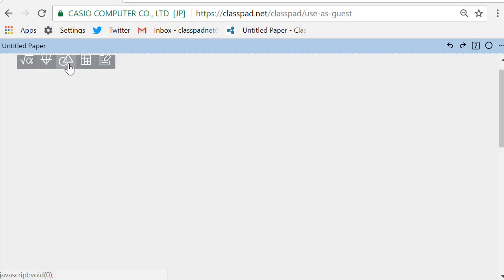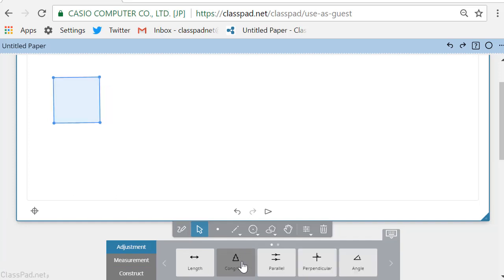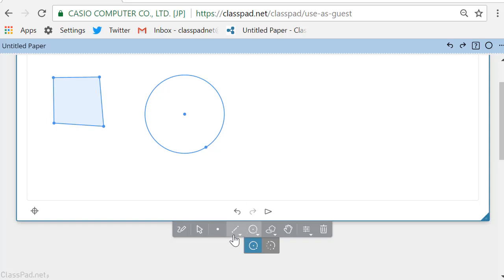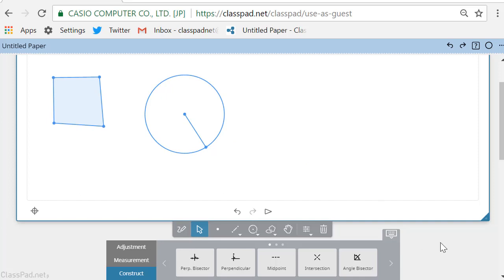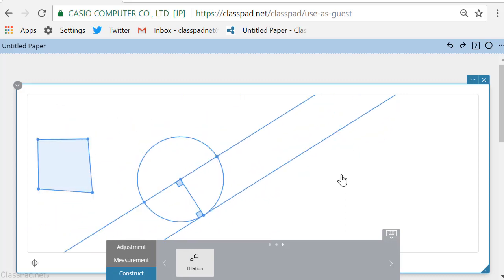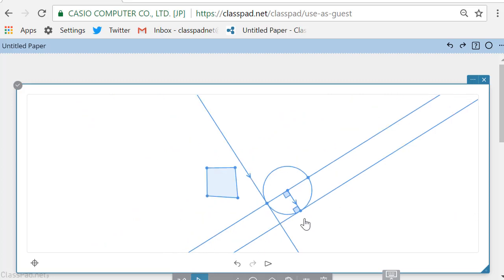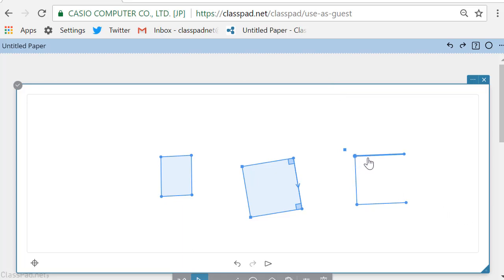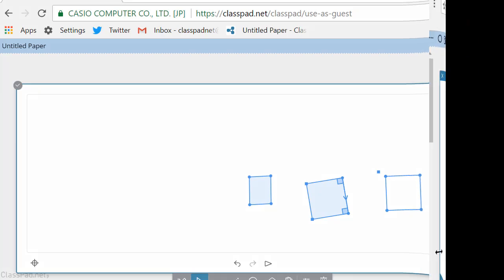Constructing a Square UPDATED VIDEO AVAILABLE HERE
What's the difference between draw and construct? This video shows you and provides a couple idea on how to construct a square using circles and transformations.